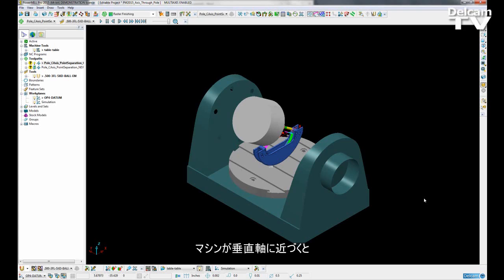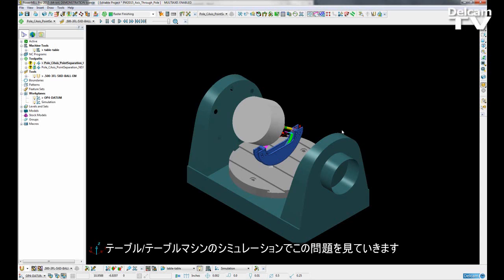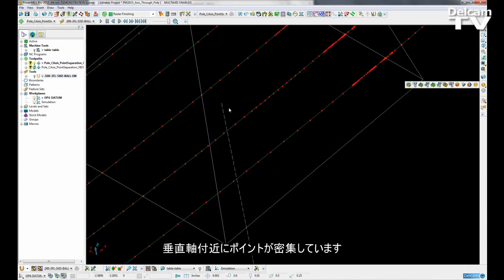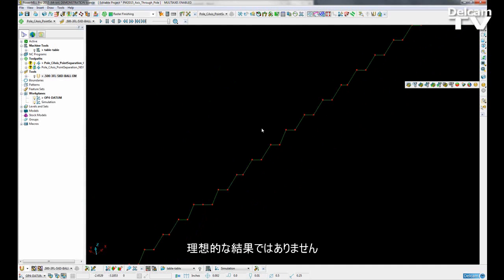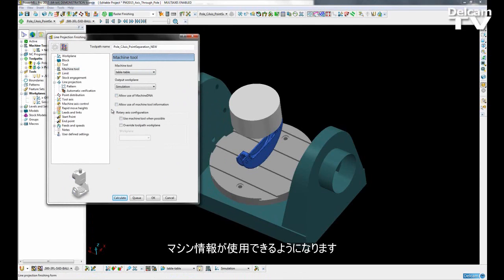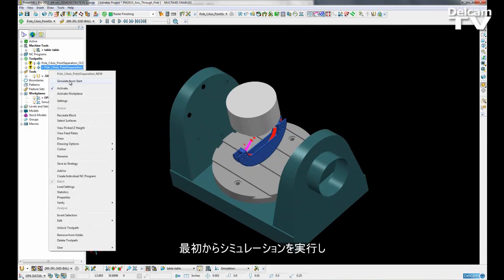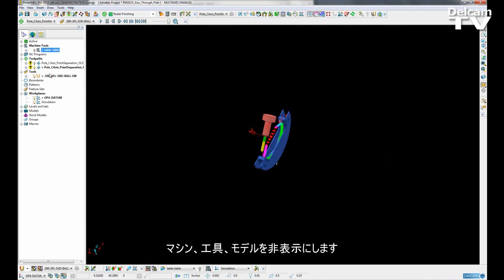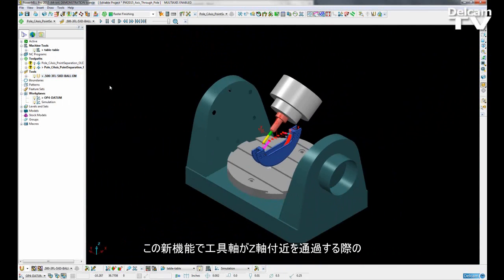工具軸の定義方法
ジンバルロックを回避